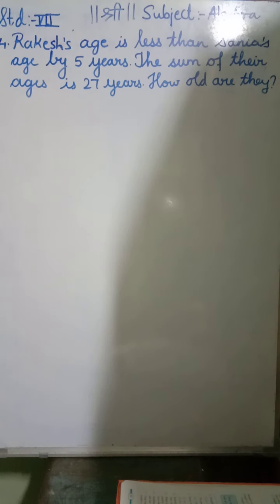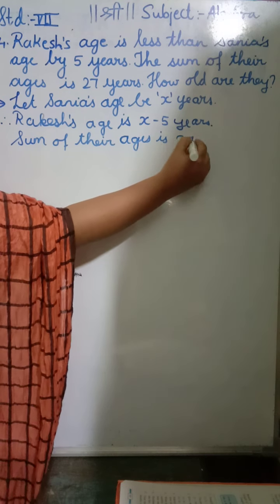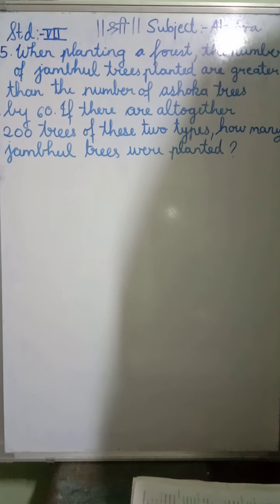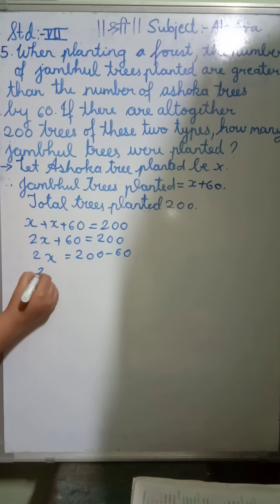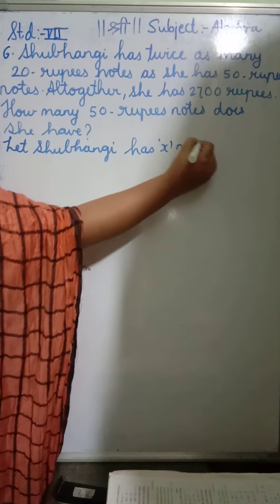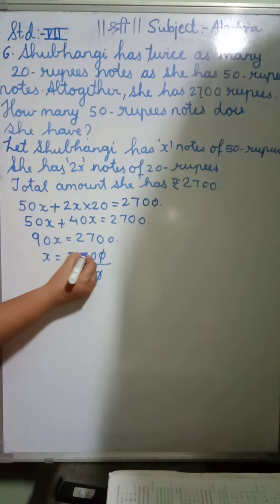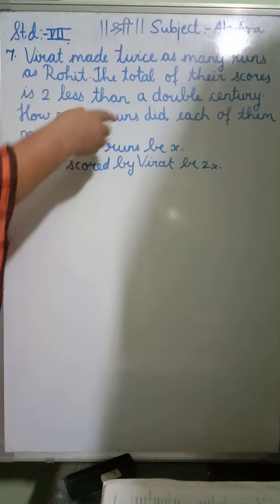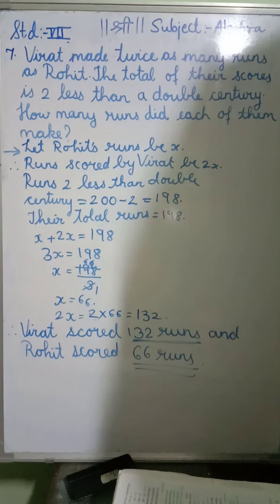Class 7-8. Algebraic Expression And Operations On Them Part 06